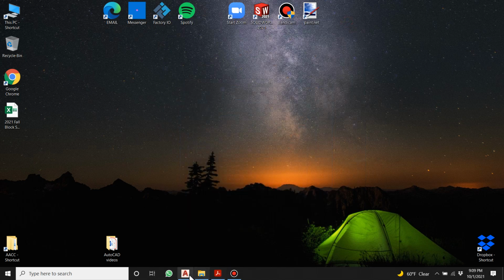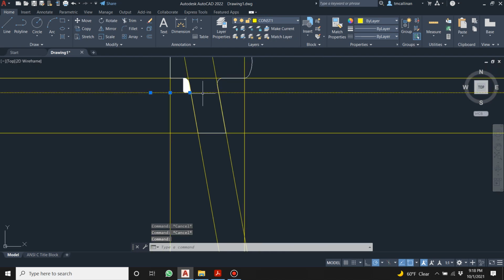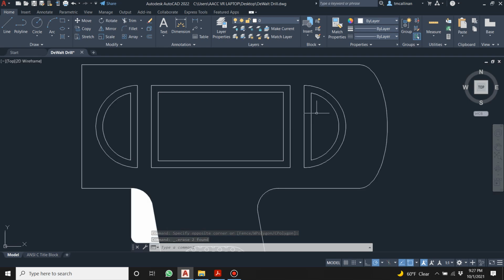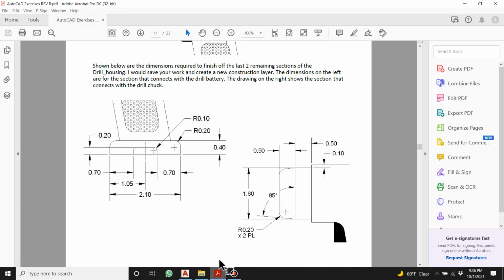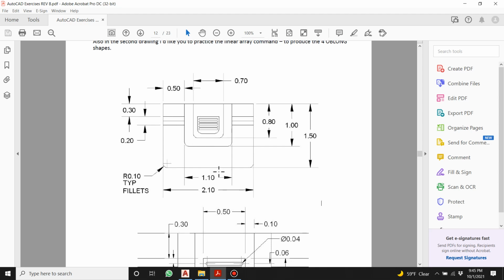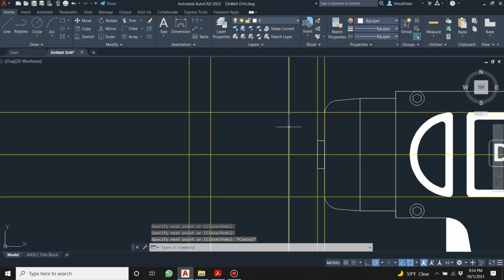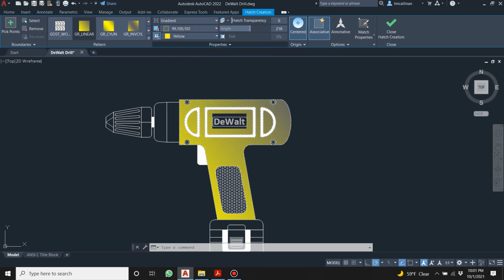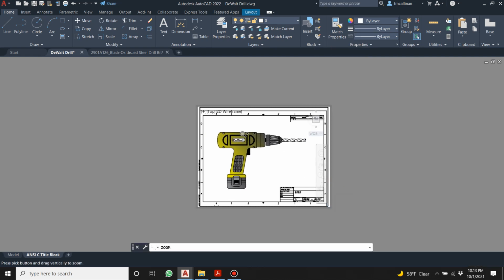AutoCAD Tutorial 14